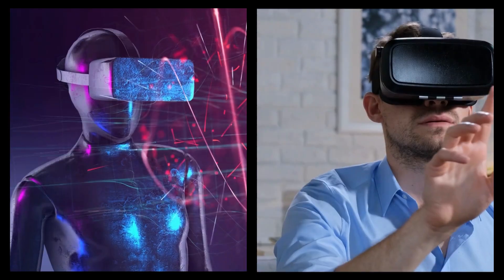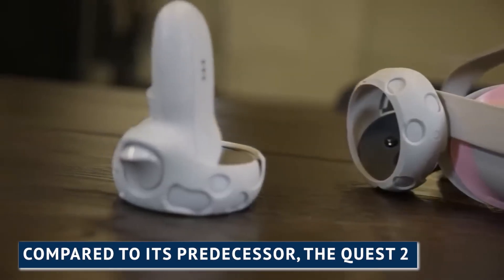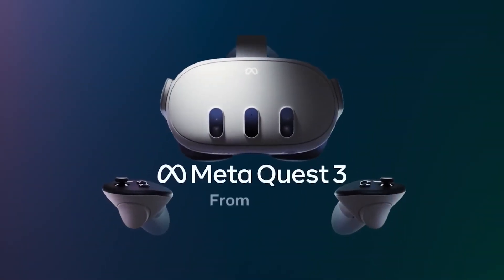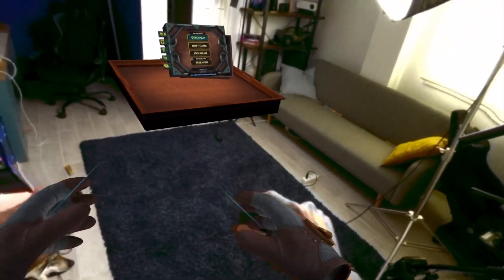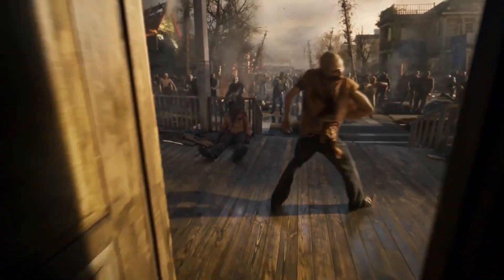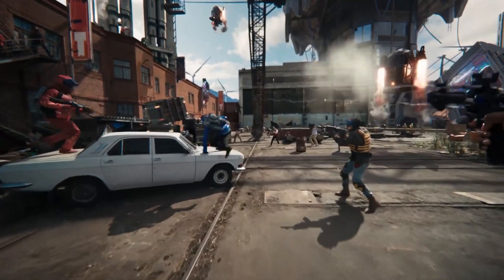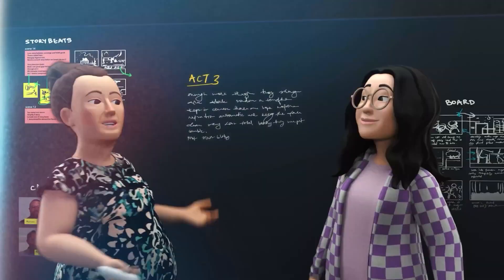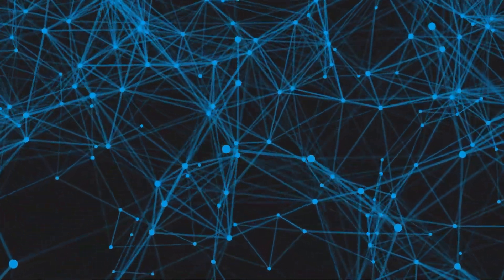What can we expect from Quest 3??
You are currently watching What can we expect from Quest 3??

We strive to be at the forefront of VR/AR and other innovative technologies, bringing you intel from all corners of the globe. Our mission is to provide our viewers with insightful content about some of the most exciting technological advancements in today’s world.

Get ready for an incredible journey into the future of virtual reality! Join us as we explore the mind-blowing features and jaw-dropping advancements of the highly anticipated Quest 3.

From mind-bending graphics to immersive gameplay, this video unveils the secrets behind the next-level experience that Quest 3 has in store for all VR enthusiasts. Buckle up and prepare to have your mind blown!